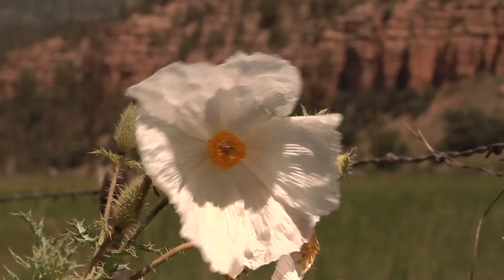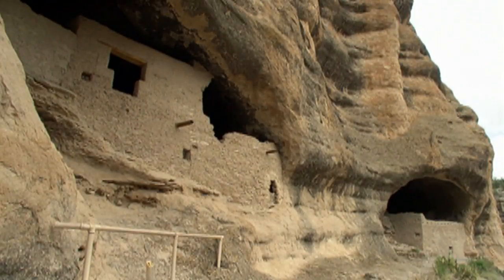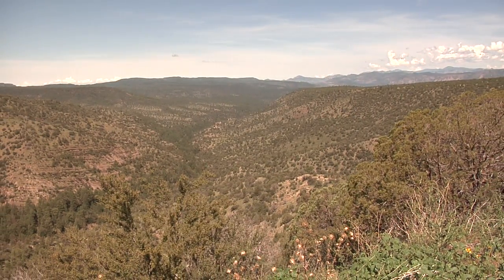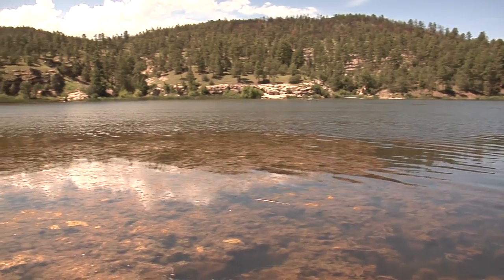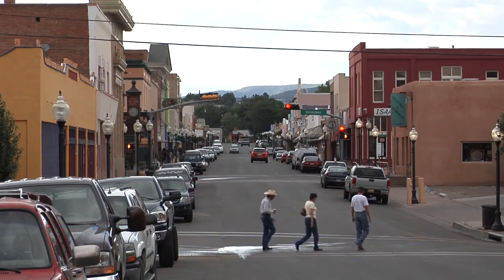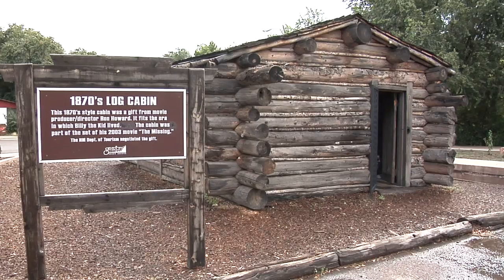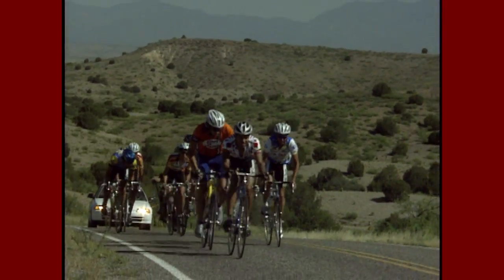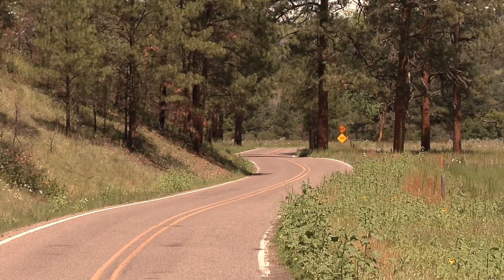Trail of the Mountain Spirits National Scenic Byway